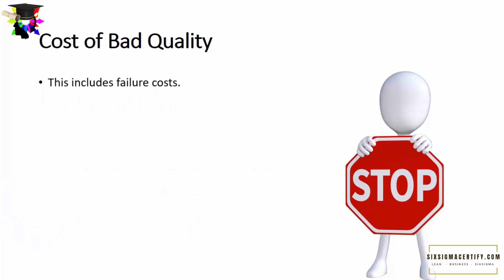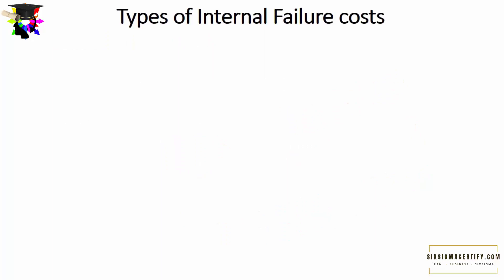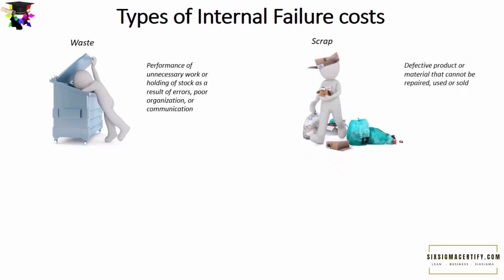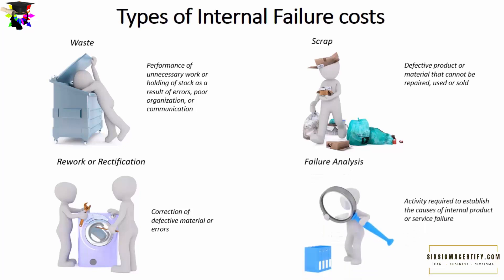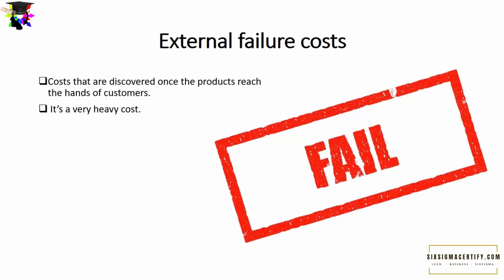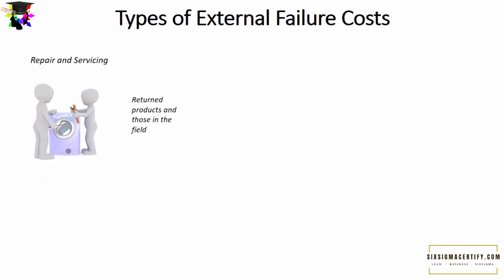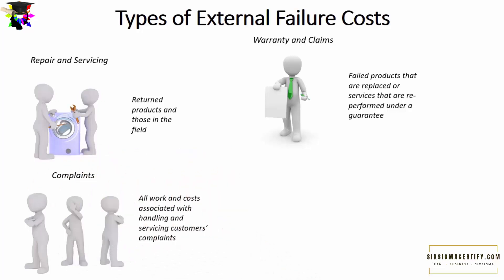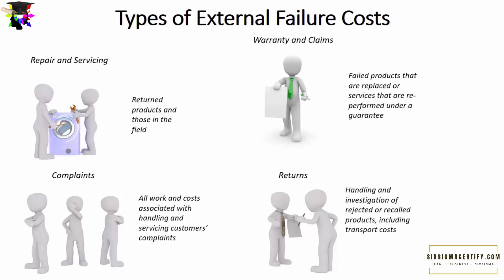Cost of Quality I Cost of Bad Quality I Quality Cost - Internal Failure and External Failure Cost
Cost of Quality I Cost of Good Quality I Quality Cost - Prevention cost and Appraisal Cost
In this video, I will guide you through many important topics such as-
Cost of Quality or cost of bad quality with examples. Quality cost is very important topic be it six sigma projects or project management.